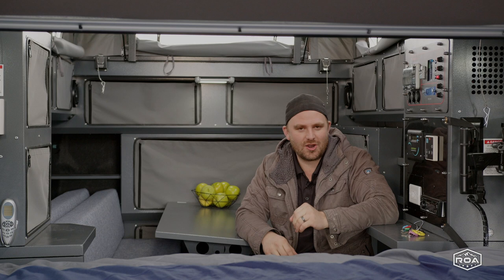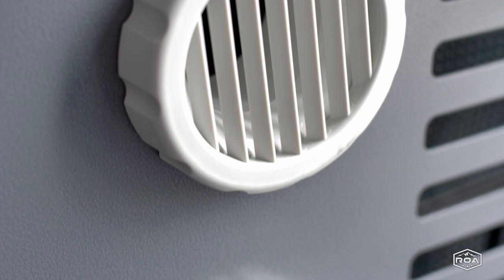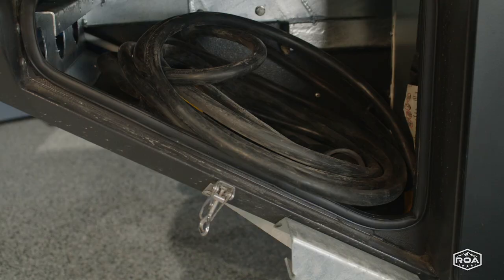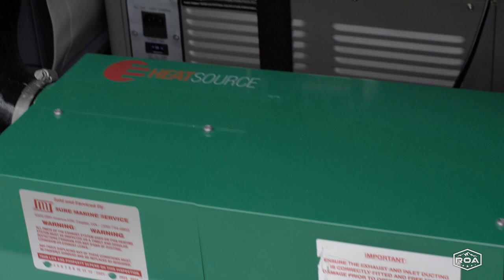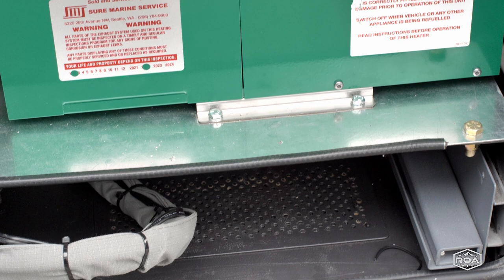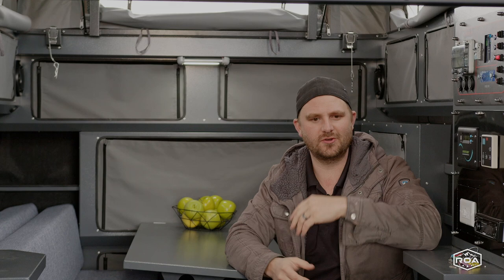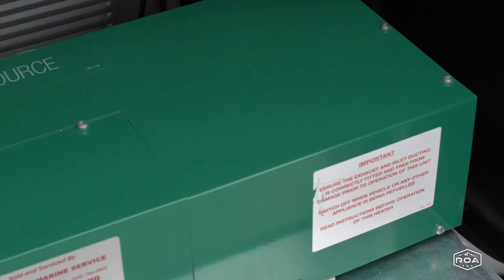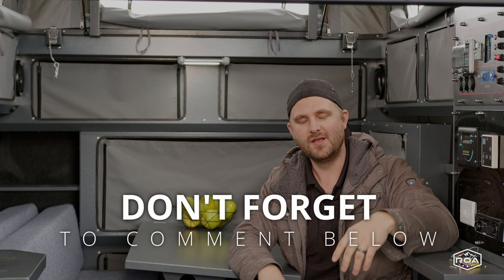PROPANE HEATER upgrade CONQUEROR UEV490 -RVsofAmerica (2022)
Join us as Mike shows a unique upgrade offered by RVs of AMERICA!